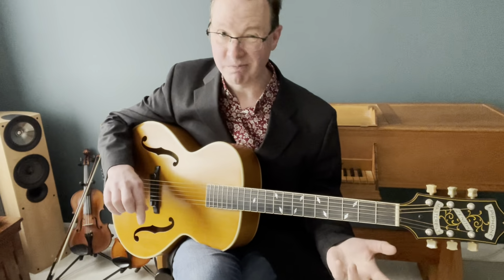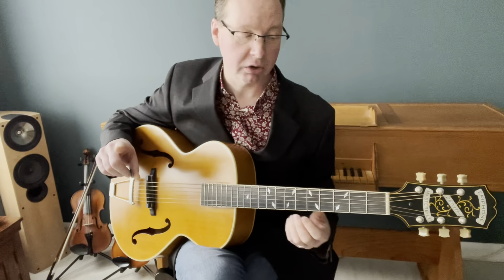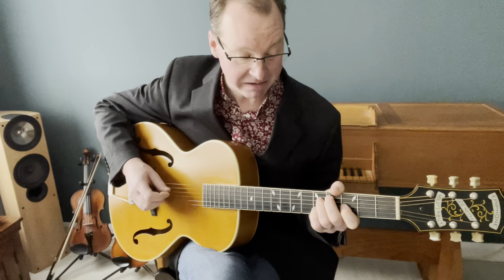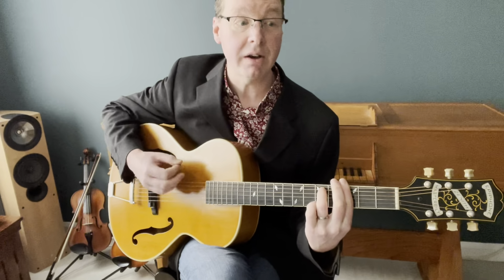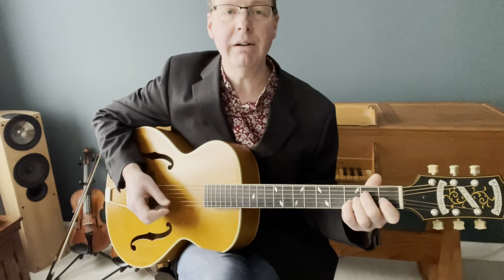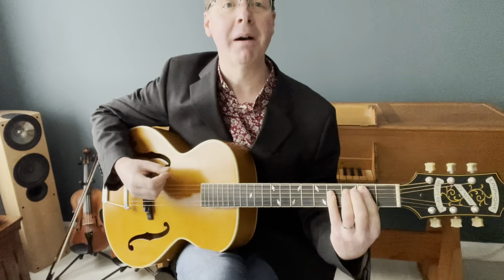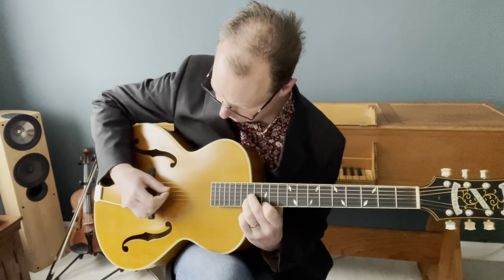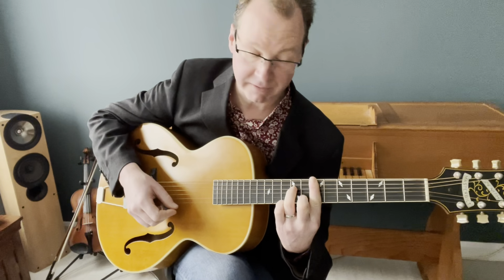'All of a sudden (it's too late)' by XTC—guitar tutorial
My third instalment in a nondescript series of 'you too can learn to play an XTC song'. I've meant to do more, but time, the weather, and all that got in the way. Yacht Dance coming soon! One day I'll figure out how to make those snazzy videos where I play all the parts (fretless bass is at the ready!). In the meantime, grab your guitar and join in.